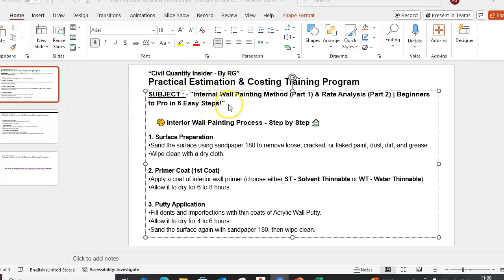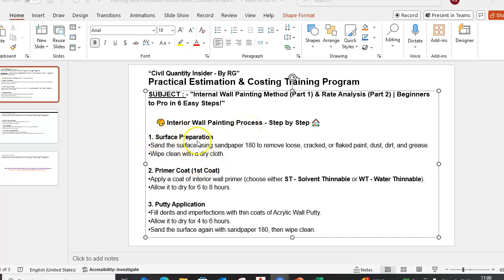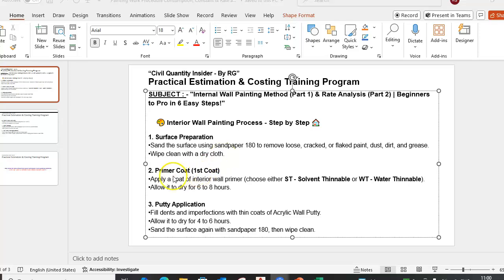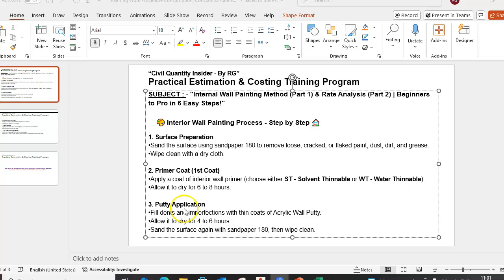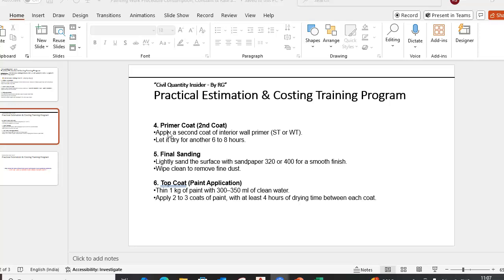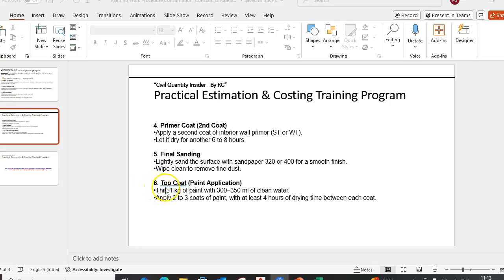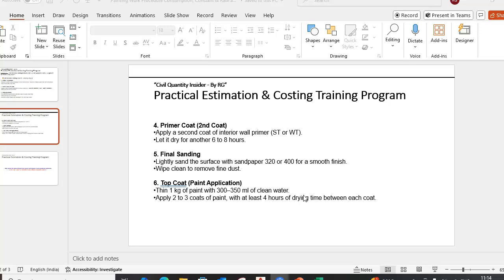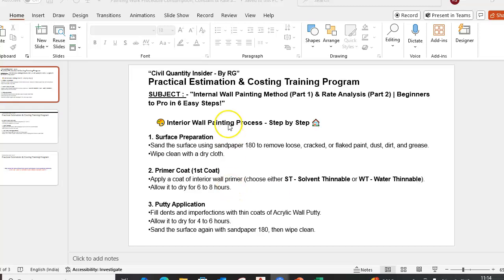Internal Wall Painting Method & Rate Analysis Beginners to Pro in 6 Easy Steps! Part 1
"🏗️ Elevate your skills in Civil & Finishes work with our exclusive tutorial! 💻 Unlock the secrets of efficient quantity take-off using AutoCAD and Excel on your PC/laptop. 🚀 Ideal for last-year students and fresher’s navigating challenges like "PRACTICAL KNOWLEDGE OF ESTIMATION AND COSTING."